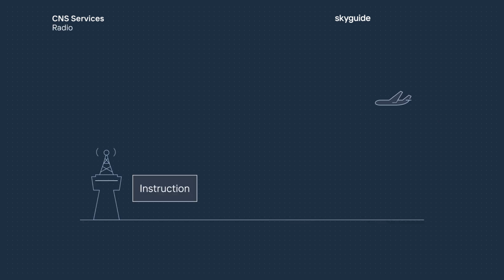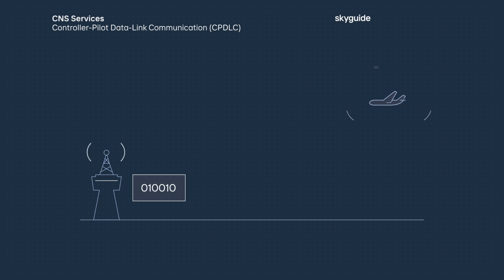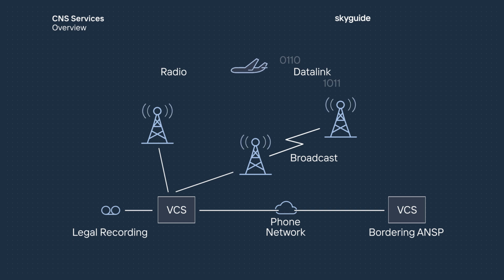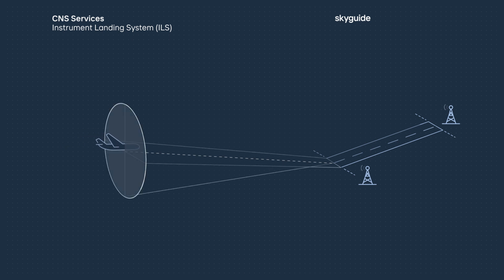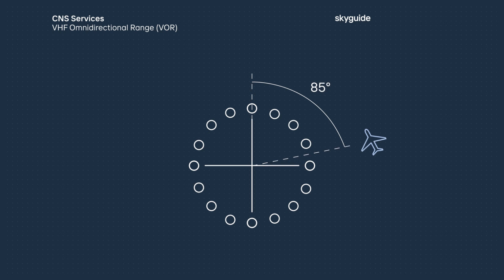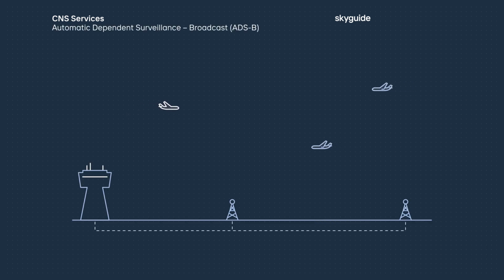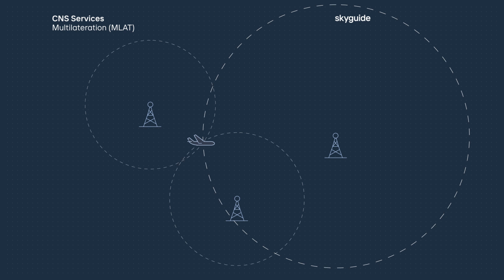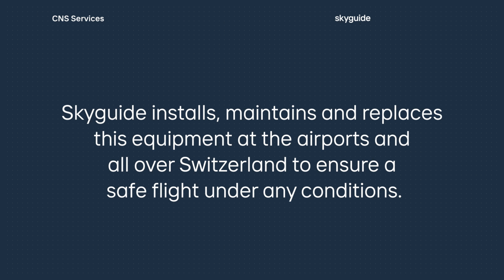Skyguide CNS Equipment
A short explanation of the main equipment of the Skyguide CNS Services department (TN): It is meant for internal and external use, whenever a short explanation of the Skyguide CNS Services is useful – like for colleagues of other departments, visitors, recruitment, onboarding or friends and family.